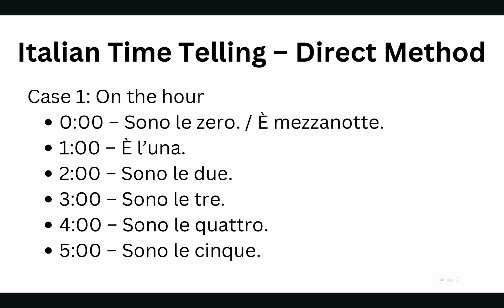Italian Time Telling: Introduction and Direct Method (Part 1)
In this video, we are going to explore the secrets of telling time in Italian in the direct method (i.e., saying the hours and minutes directly). We will start by learning some common phrases for asking about the time in Italian, then move on to the first case of the direct method of Italian time telling: on the hour.